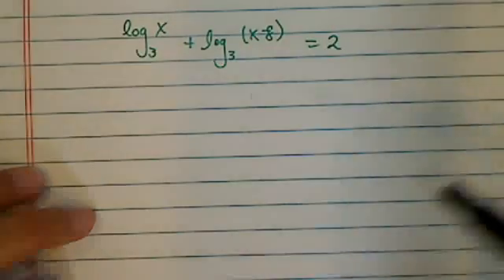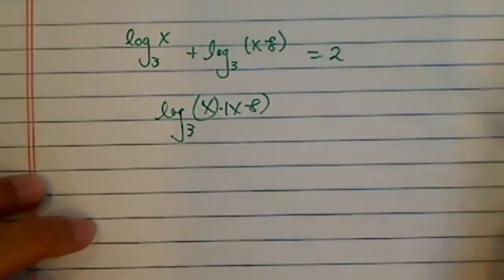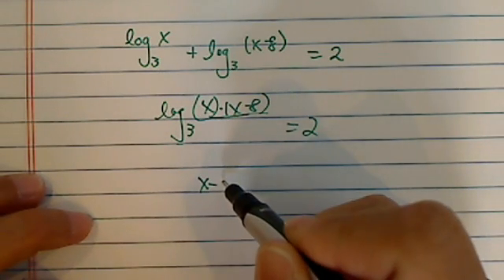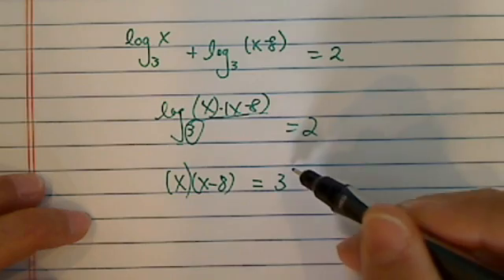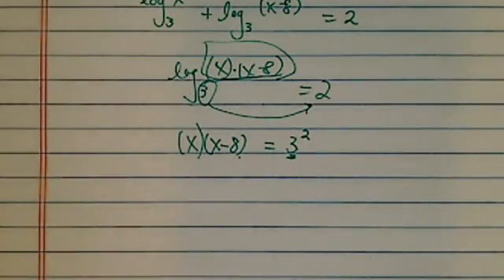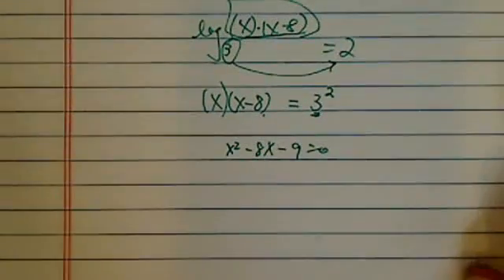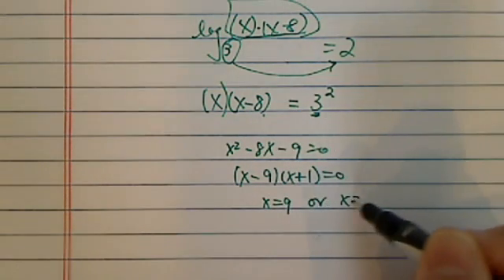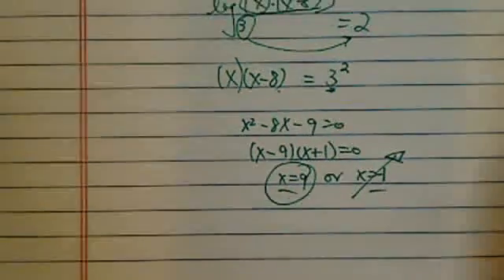HOW TO SOLVE LOG EQUATIONS | log₃x + log₃(x - 8) = 2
I walk through how to solve log₃x + log₃(x - 8) = 2